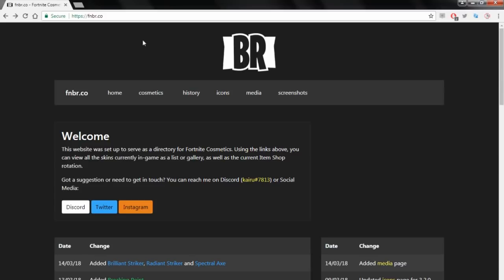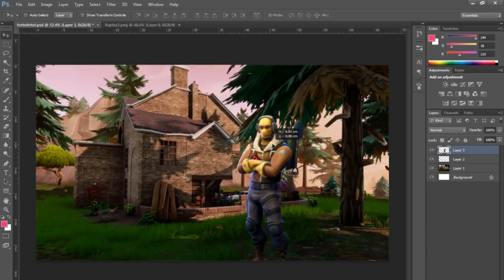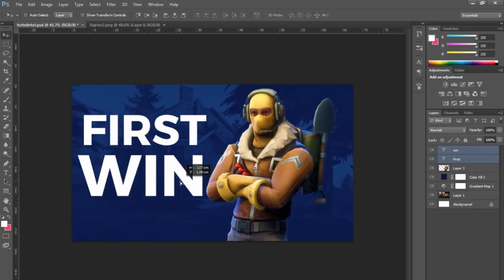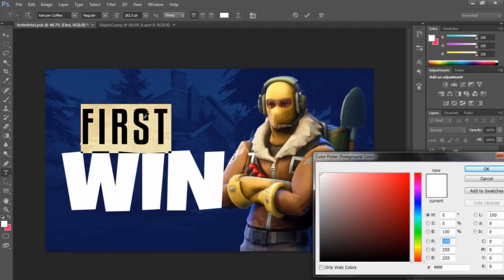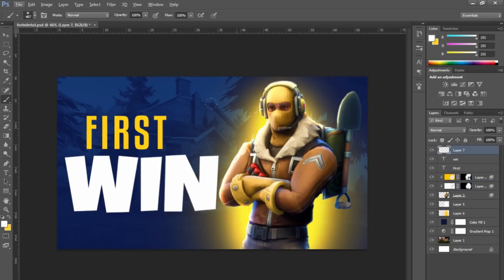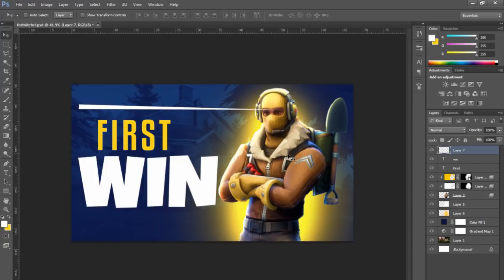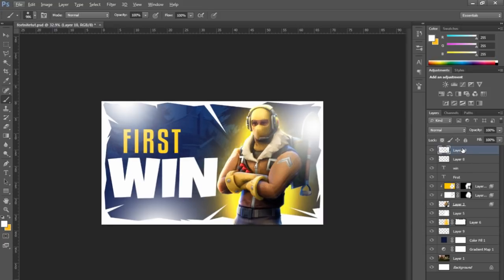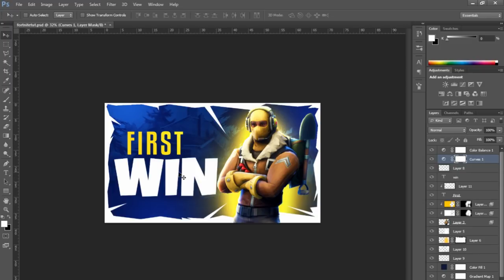How to Make a Fortnite Thumbnail! (With Free Template)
FNBR have recently removed the 'screenshots' section from their site, so here is an Imgur link to all the images that were on there

Hopefully this helps people making their own Fortnite thumbnails. Just thought this was a good time to make this video as Fortnite has recently got massive. If you don't know how to use Photoshop too well, heres a PSD of the thumbnail featured in this video
Feel free to use this for your own stuff (obviously don't sell it like an idiot lol), credit isn't required but is definitely appreciated :)

I'll try my best to answer them as quick as possible.

Feel free to send me what you make/any free Fortnite assets :DDDD